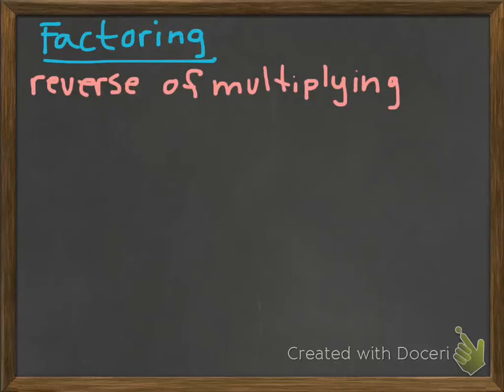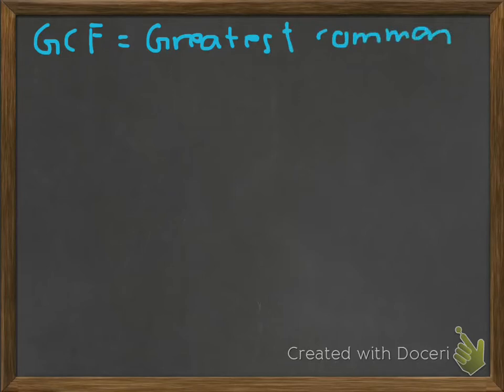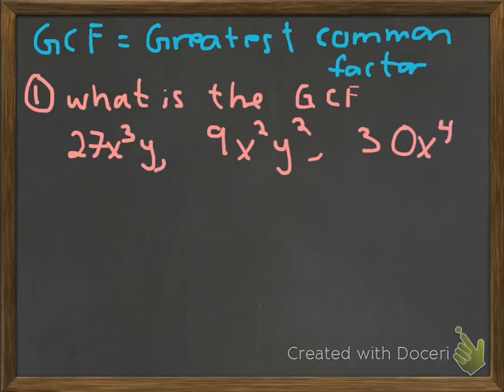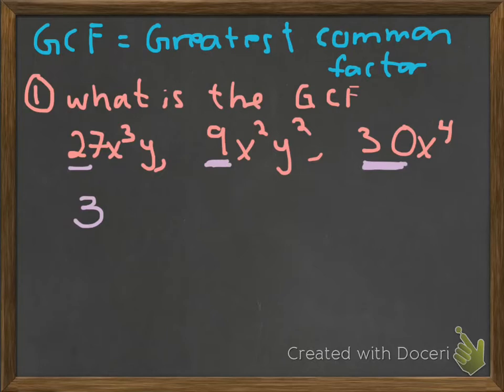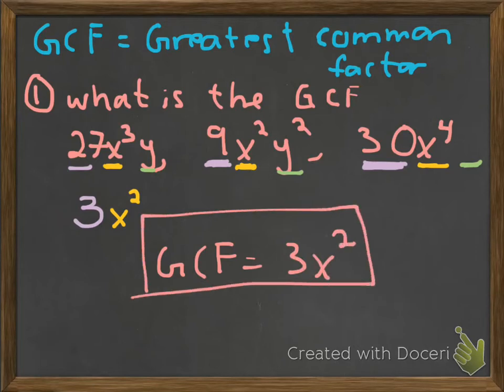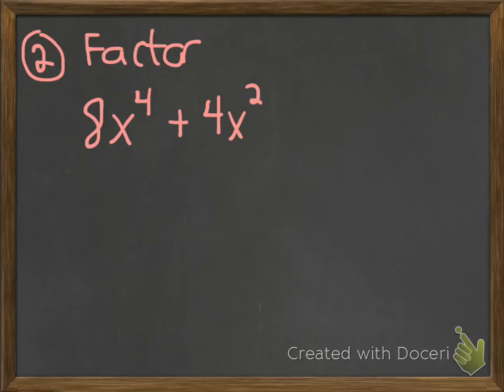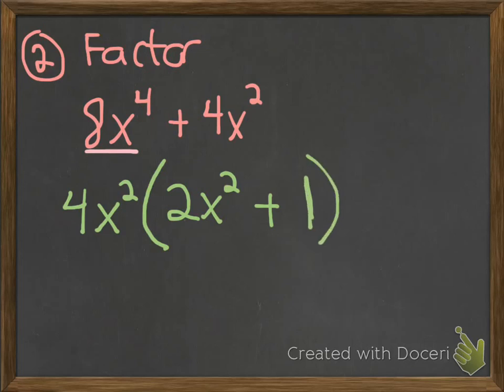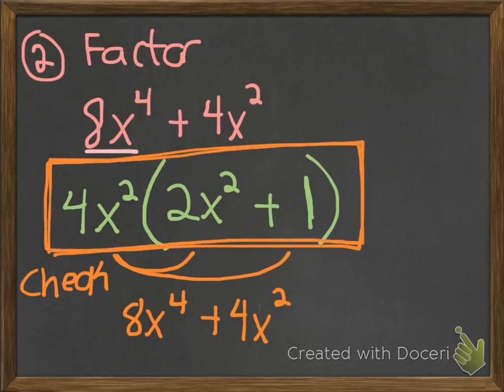Intro to Factoring / Greatest Common Factor (5.5)